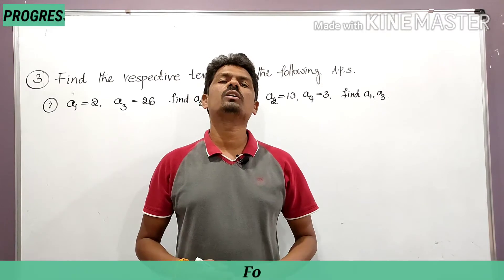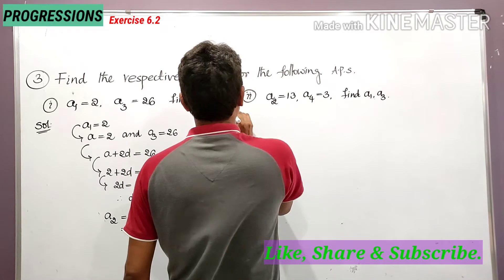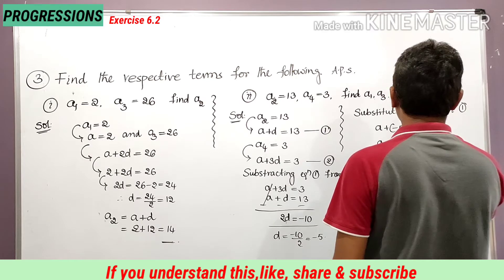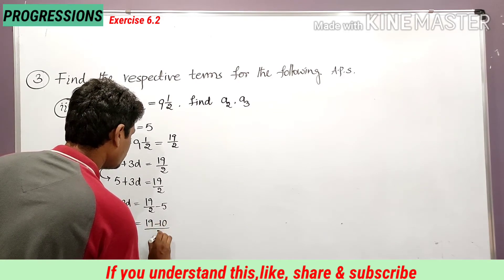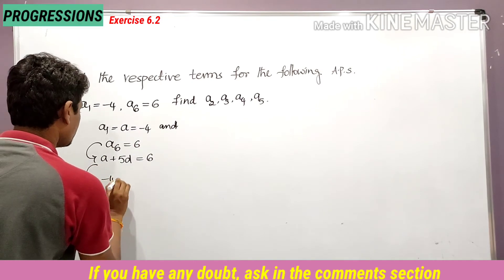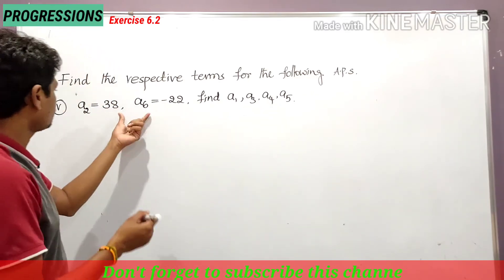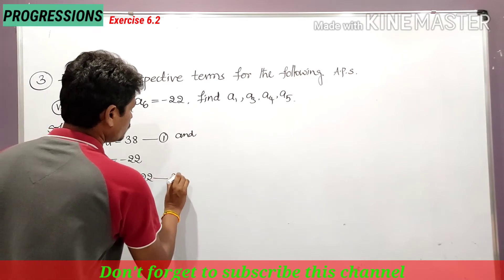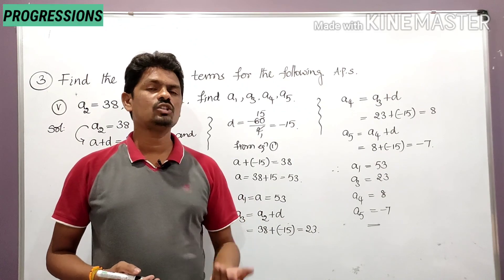10th Class Maths | PROGRESSIONS | Exercise 6.2 | Q.No.(3)